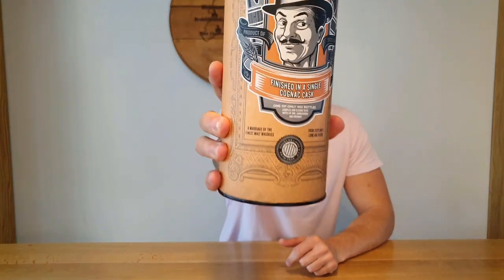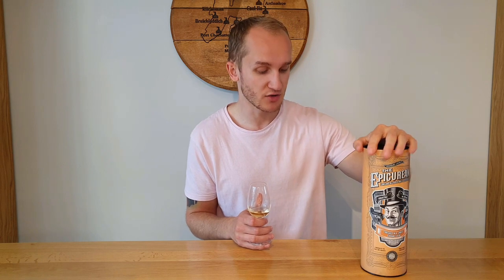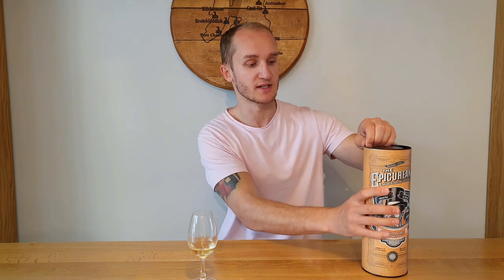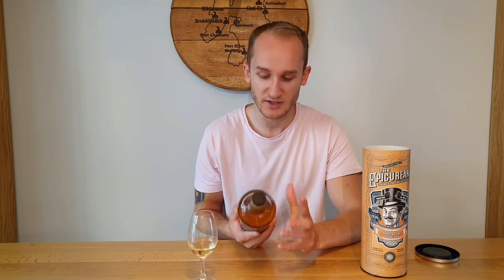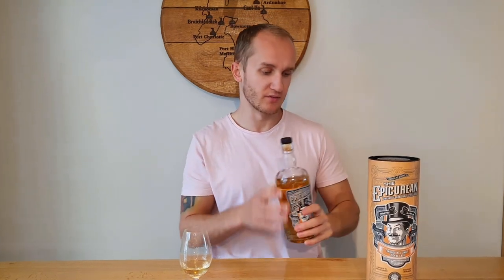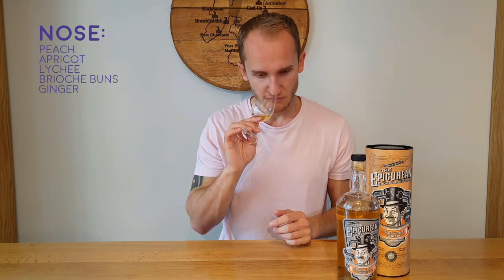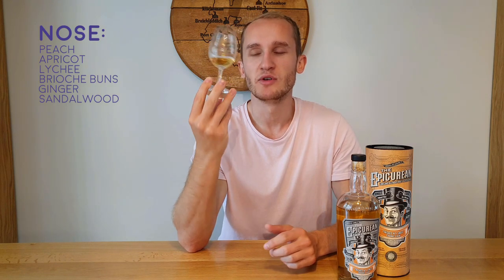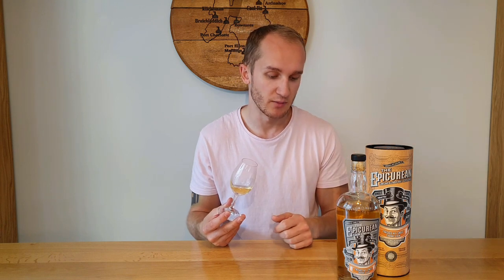The Epicurean Cognac Finish Review #49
The Epicurean is a part of Douglas Laing's 'Remarkable Regional Malts' collection. This specific Epicurean has been finished in a single Cognac cask and is comprised of lowland malts exclusively.
It has been added to my Weird & Wonderful series as Cognac is not you're usual maturation/finishing type. Will it be too unusual? Let's see if it is a whisky win or a whisky bin.